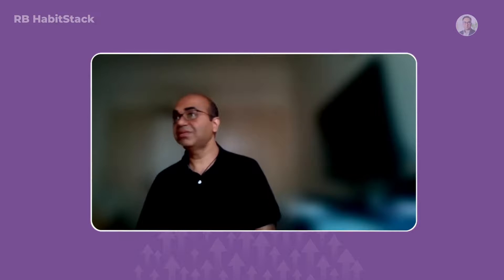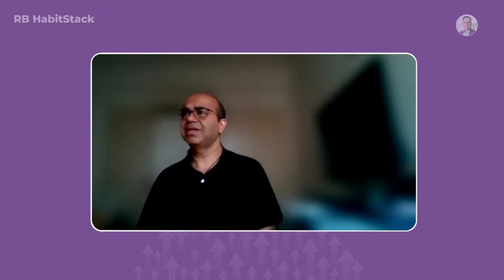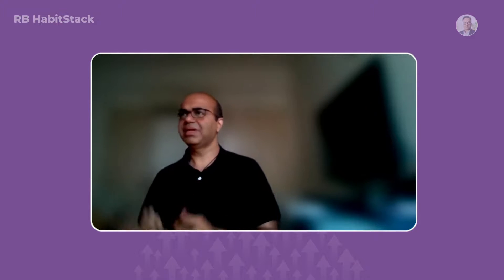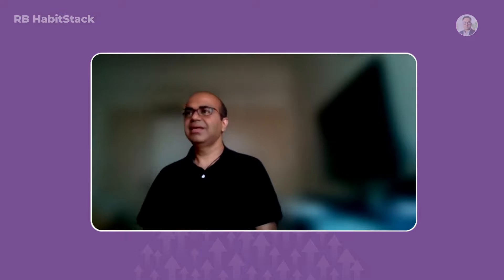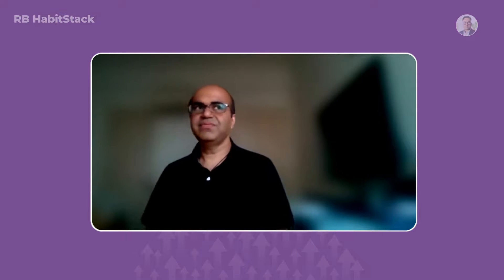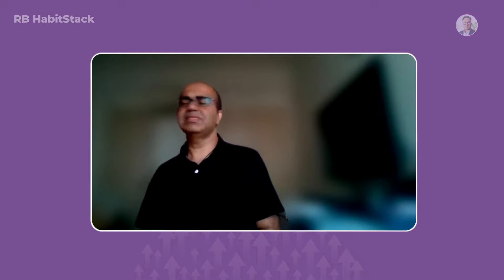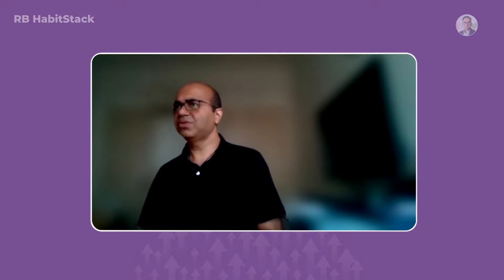How to get your first 100 customers?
It’s easy to get first set of customers!

Find a community you relate to & engage with it. Understand the pain-points of the community & how you can add value to it. The product built will eventually be a by-product of what you learn from that community.

Identify your area of expertise & execute on the product. Release a small portion of it in the community & they become your first set of customers. See how they react to it!

Odds of success are higher as you have engaged in that community & you are likely to get valid feedback.

Learn more about building habits for growth in business and life.

Click on podcast link in caption.

Rahul Bhargava is a Management Consultant with 13+ years of experience, working on C-suite issues at large enterprises, mid-market firms, not-for-profits and startups. Extensive experience in Strategy development & Implementation, Digital Transformation and Operations Excellence. He started his career with McKinsey & Company, and led projects in USA, Germany, Switzerland, Belgium, Abu Dhabi, Singapore, Zambia, China and India. He was also a Leader of the highly complex India operations, of one of the UN offices in public health space, for about 2 years, resulting in the launch of one of the largest Public-Private Programs in Maternal & Child Health. He founded PurpleCrest, a boutique advisory firm that provides management consulting to mid-market firms.